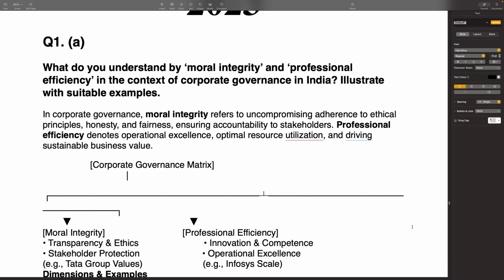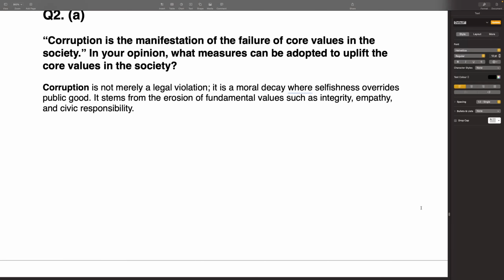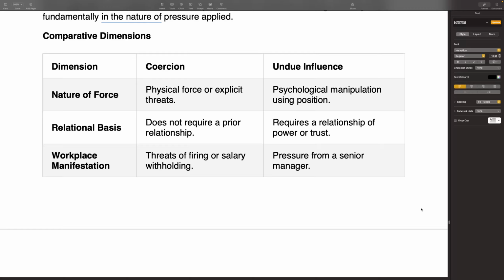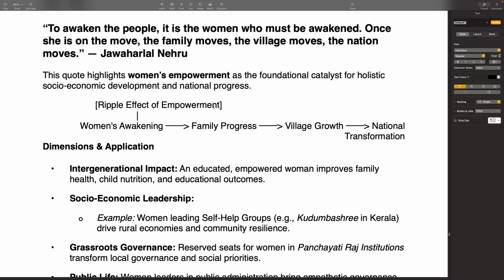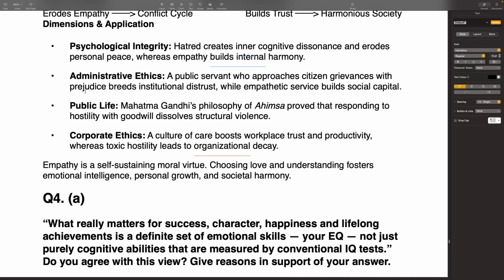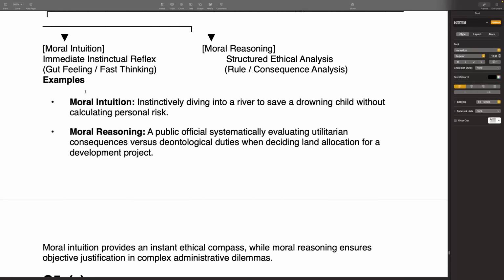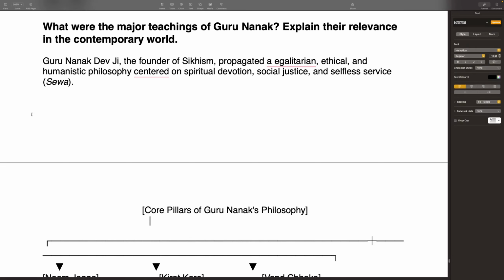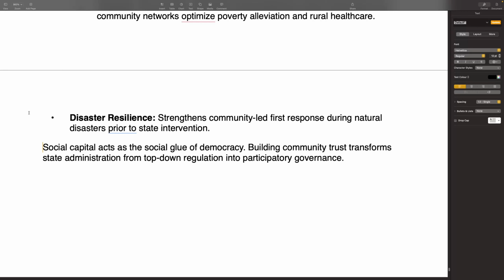UPSC Mains 2023 GS Paper 4 Theory Questions | Complete Previous Year Paper Reading | UPSC 2027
📚 UPSC CSE 2027 | GS Paper 4 (Ethics) Theory Questions | Complete Previous Year Paper Revision

In this video, I revise and read the theory questions from the UPSC Civil Services Mains 2023 GS Paper 4 (Ethics, Integrity & Aptitude). This session is designed to help UPSC aspirants understand the conceptual and theoretical aspects of the Ethics paper by revising the complete set of theory-based previous year questions.

This video does not cover the case studies. It focuses only on the theory section of GS Paper 4.

📖 In this video:

✅ Complete GS Paper 4 (2023) Theory Questions
✅ Previous Year Question Paper (PYQ) Revision
✅ Ethics, Integrity & Aptitude Concepts
✅ Value-Based Questions & Ethical Thinkers
✅ UPSC Mains Answer Writing Support
✅ UPSC CSE 2027 Preparation

🎯 Useful for:

IAS Preparation
GS4 Ethics Preparation
Ethics Theory Revision
UPSC Mains Preparation
Previous Year Paper Analysis